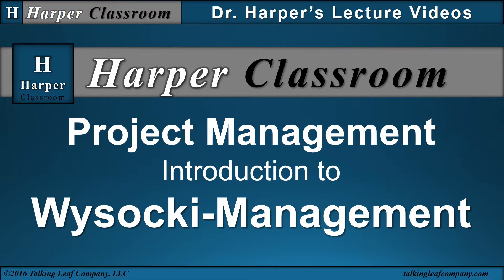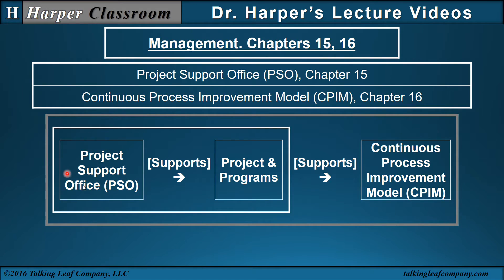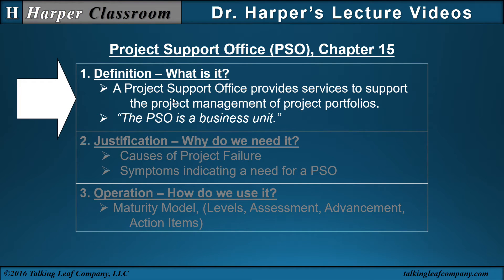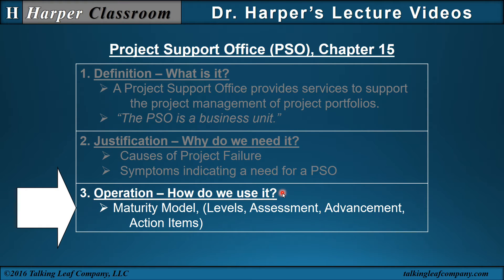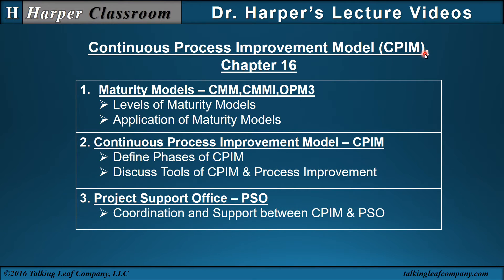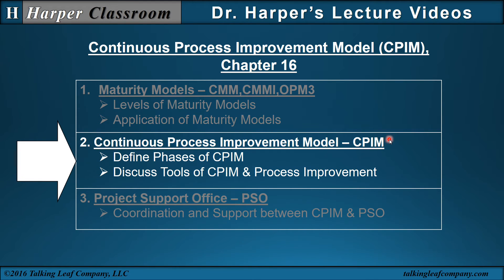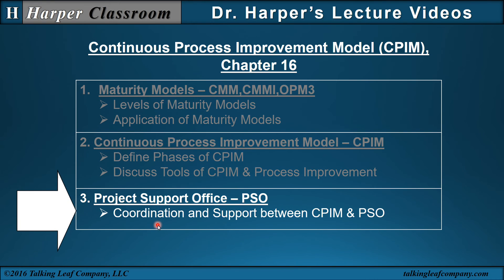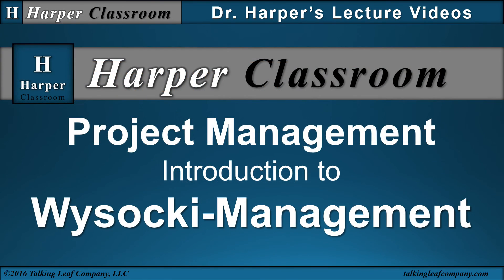Project Management Wysocki-Management Overview | Models | Harper Classroom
This lecture video provides an overview of the Project Management Project Support Office (PSO) and the Continuous Process Improvement Model (CPIM) as presented in the book Effective Project Management-Traditional, Agile, Extreme, Seventh Edition, by R.D.Wysocki, 2014,  as an introduction to my Project Management course.